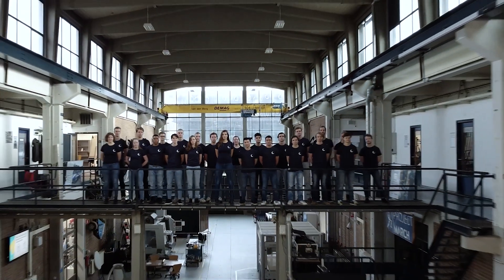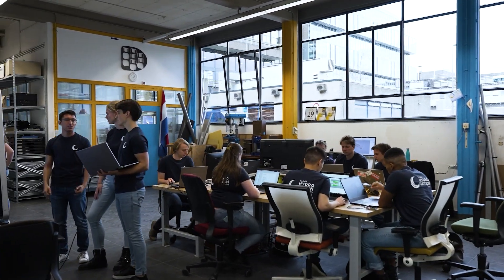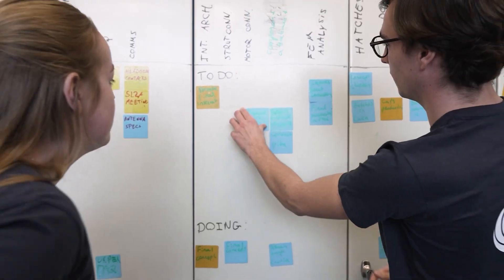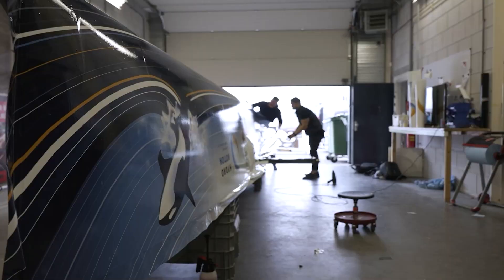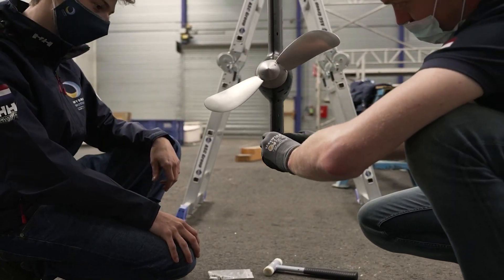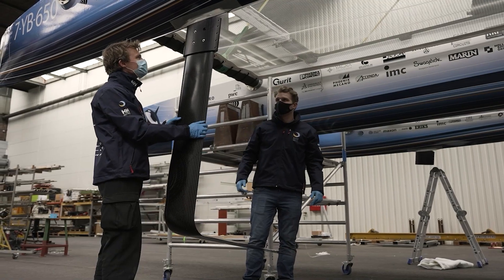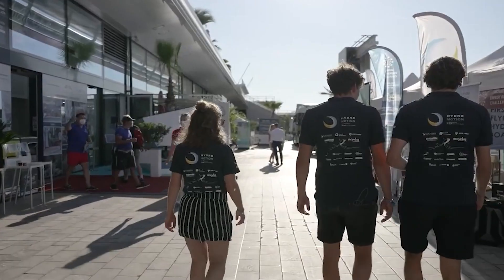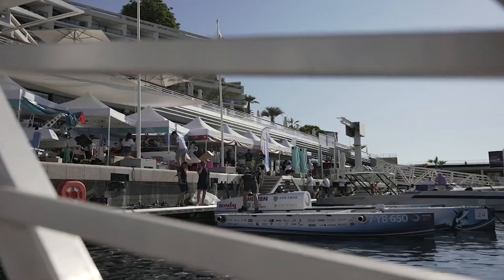Join the 2024 Hydro Motion Team!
We are recruiting for the new team! Join the team during the acedemic year 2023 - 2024. Take this chance to build a hydrogen-powered boat in just one year, with a motivated team.